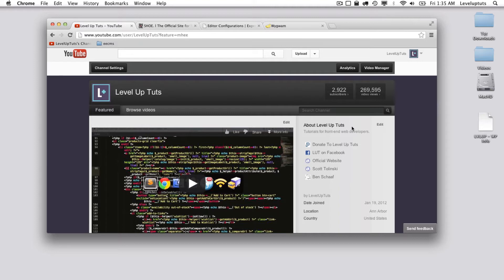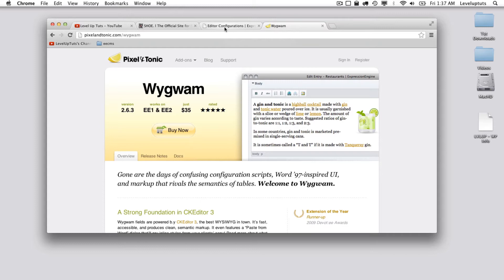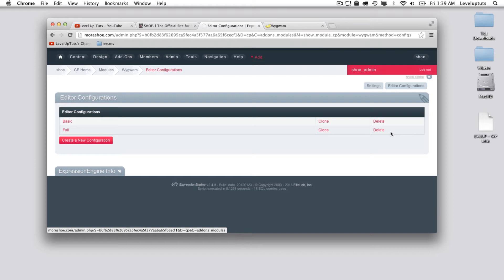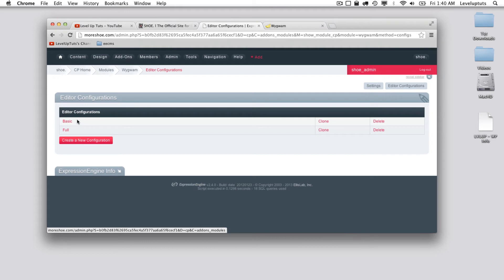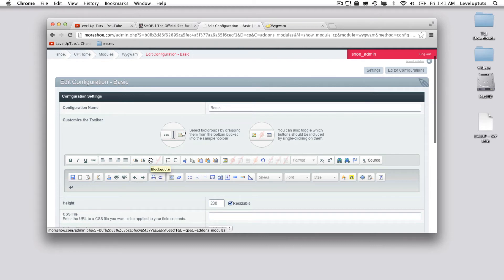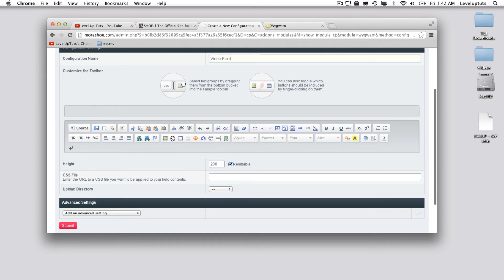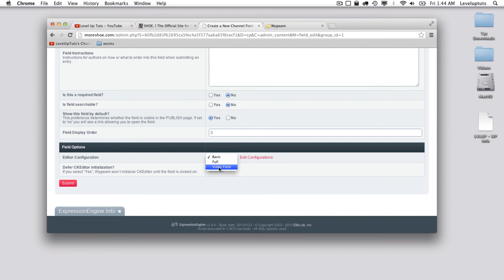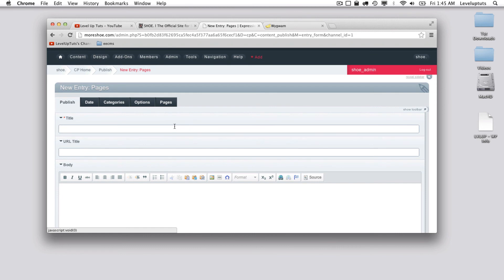ExpressionEngine 2 Tutorials #30 - WYGWAM - WYSIWYG Basics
I introduce the Pixel and Tonic WYSIWYG editor, WYGWAM for ExpressionEngine.

OVERVIEW:
This tutorial series will teach you how to install, configure, develop and deploy a website using ExpressionEngine 2.

to learn more.